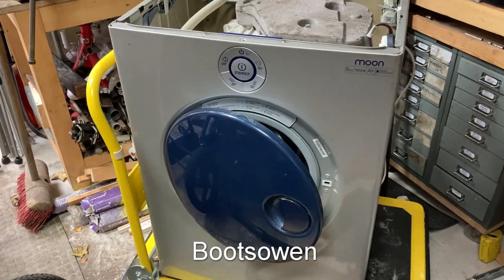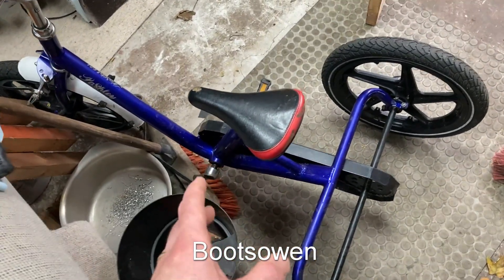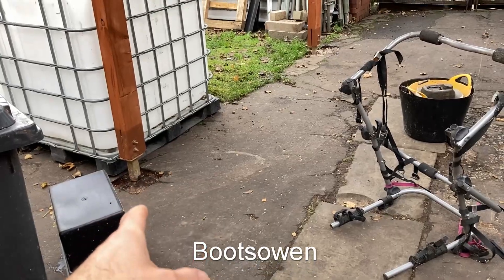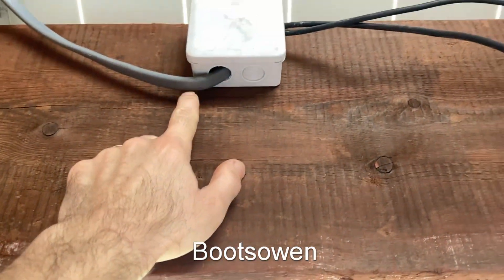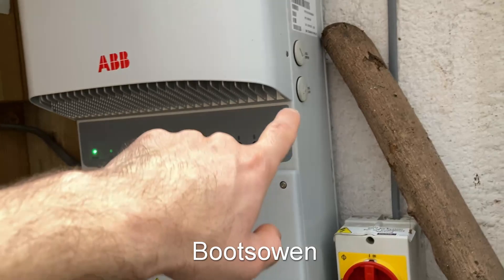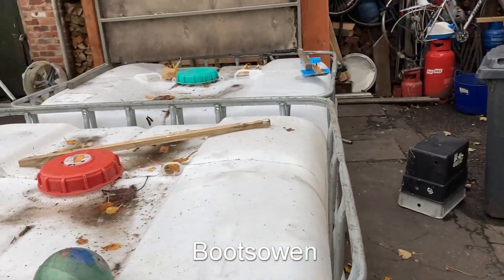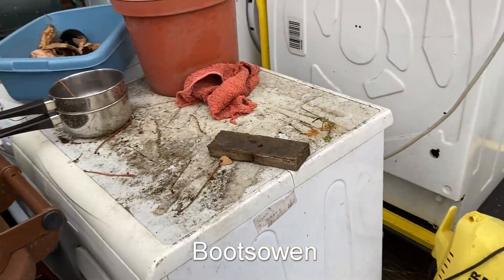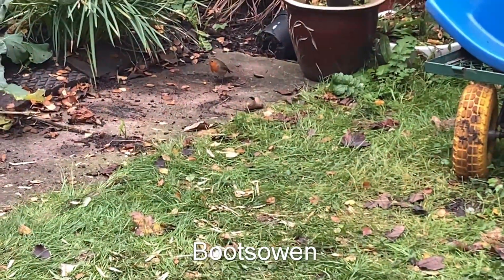Update: New PCB for an Indesit Moon | Solar panel and inverter install | Firewood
What is going on around here in Mid-November 2021.

Washing machines, bikes, electricity, meters, controls, heating, firewood, sustainablilty.